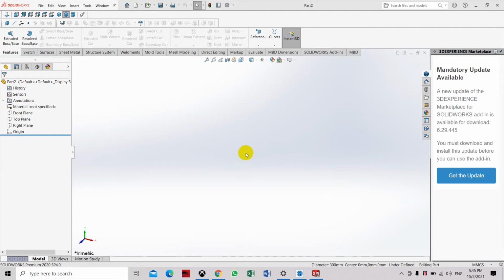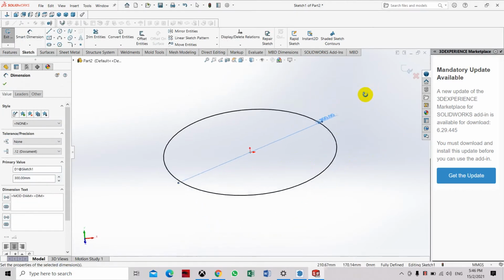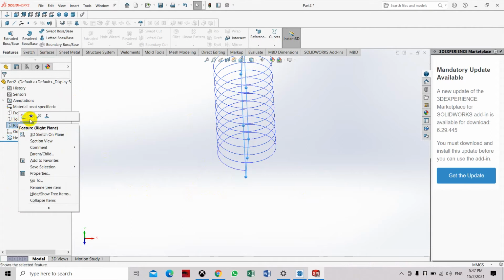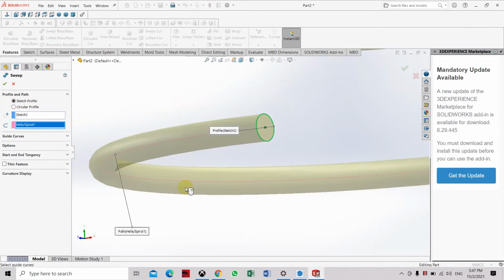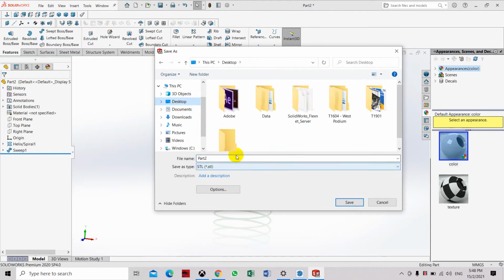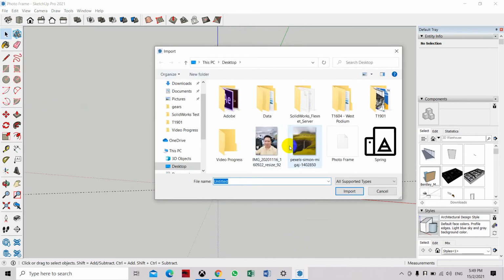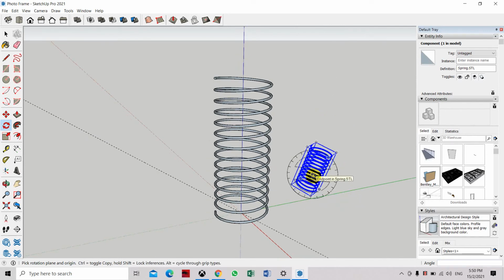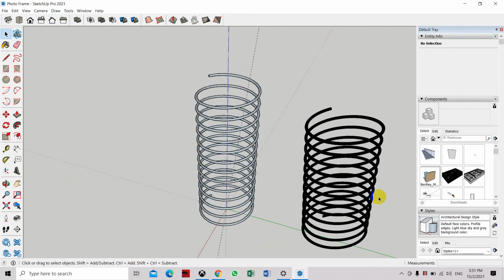How To Import Solidwork Object In SketchUp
How To Import Solidwork Spring Object In SketchUp